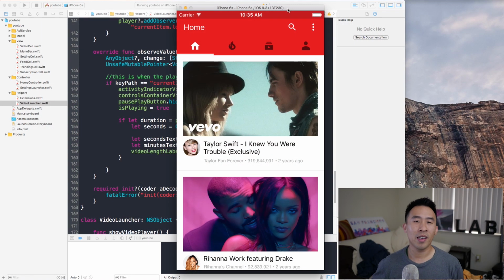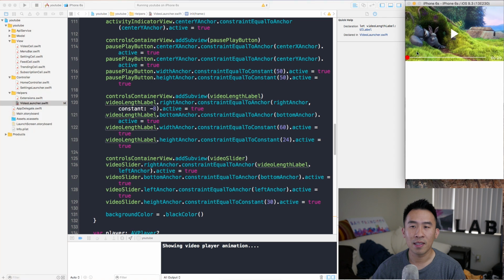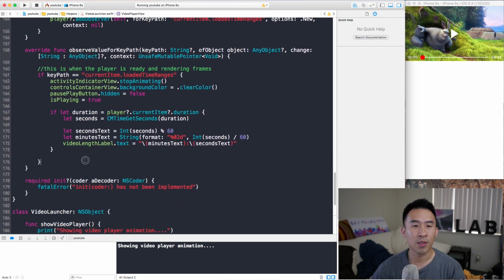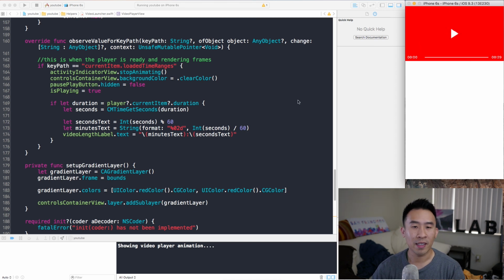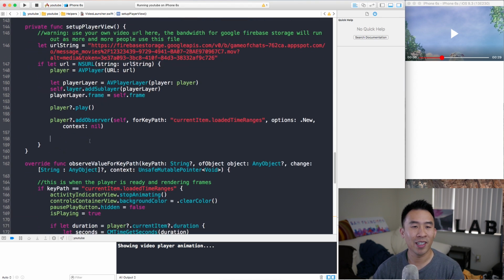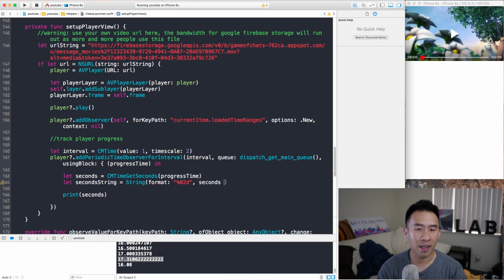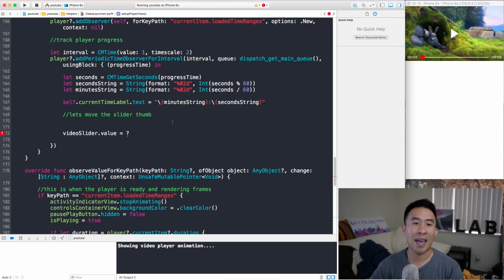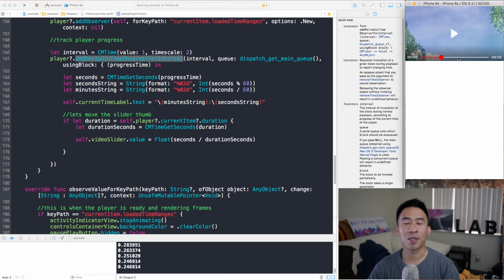Swift: YouTube - How to Track Progress of AVPlayer and Bonus Gradients (Ep 19)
Welcome back to the channel guys.  Let's go ahead and continue on with our YouTube app by further improving the UISlider component and showing the current play time of our video.  We'll first start by adding another UILabel that displays the play progress. Next, I'll show you how to use addPeriodicTimeObserverForInterval to capture the AVPlayer component's progress.

As a bonus, I'll teach you guys how to render how a nice gradient that makes our label components a lot more visible.